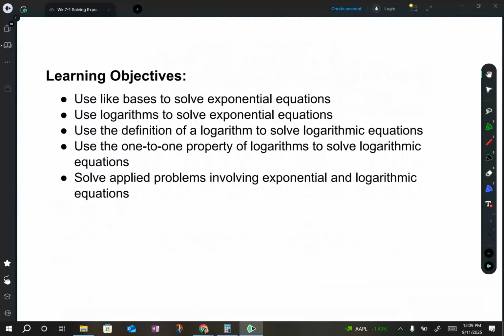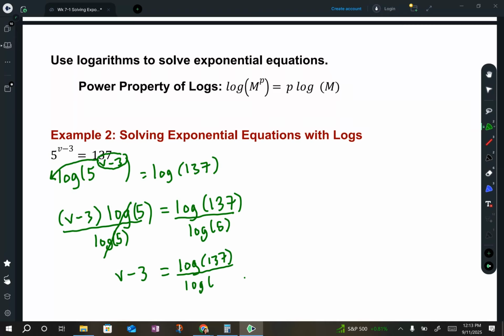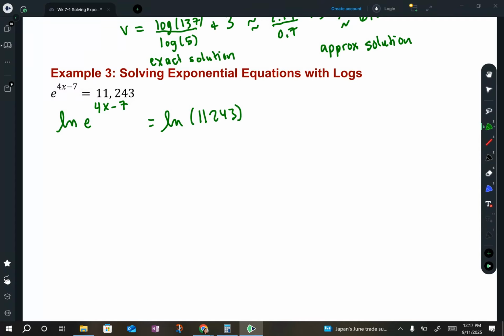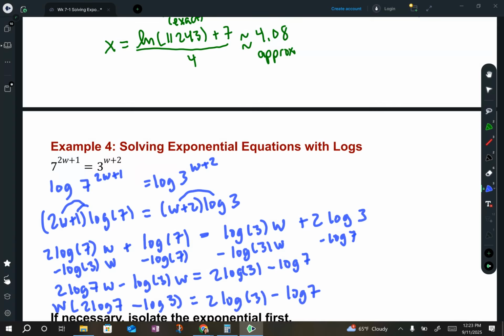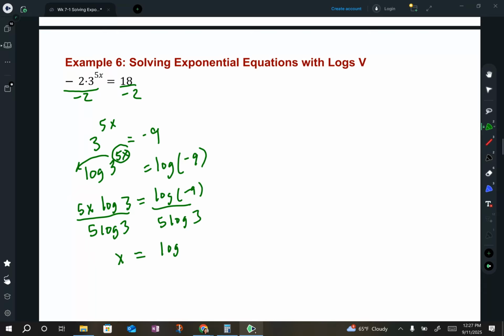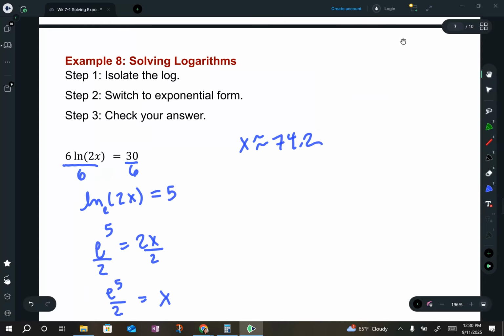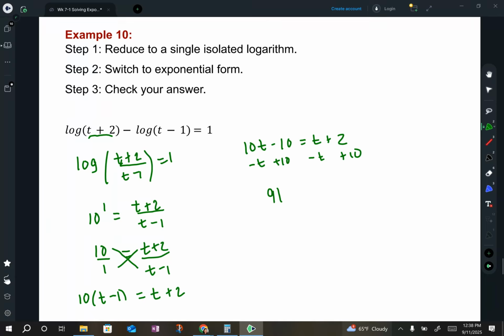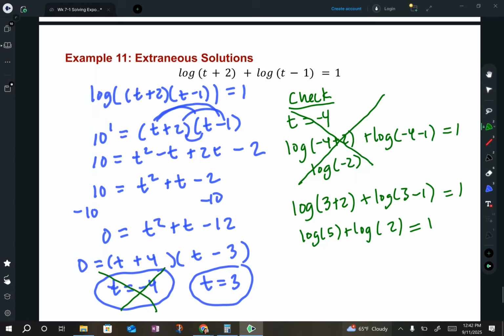MTH111Z Wk 7-1 Solving Log and Exponential Equations